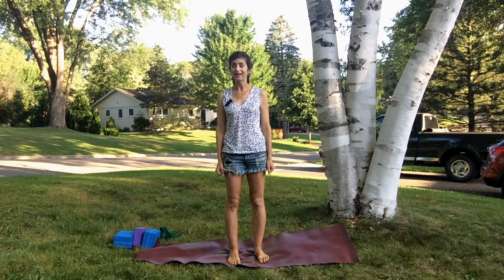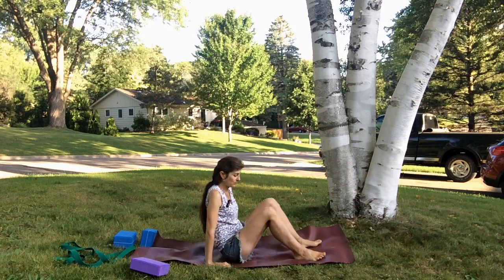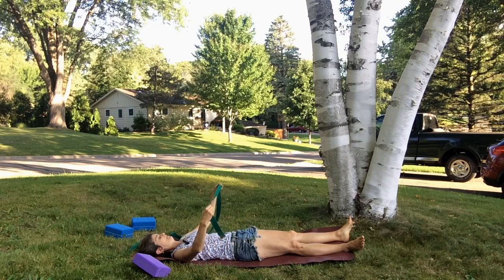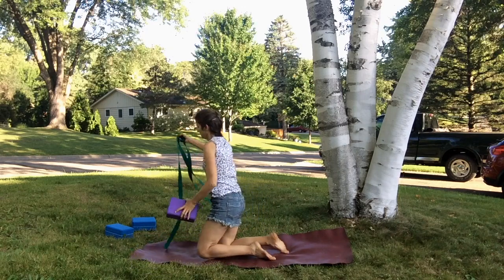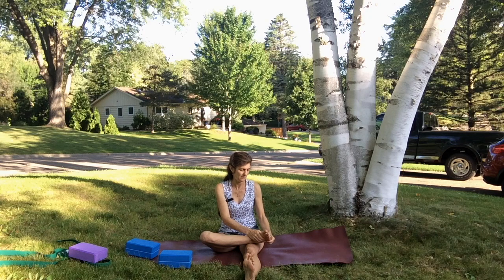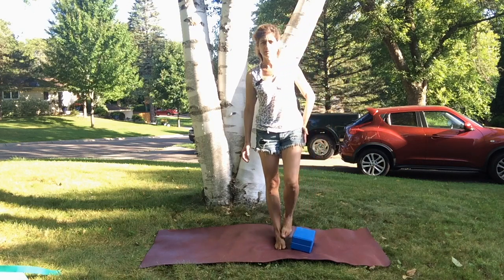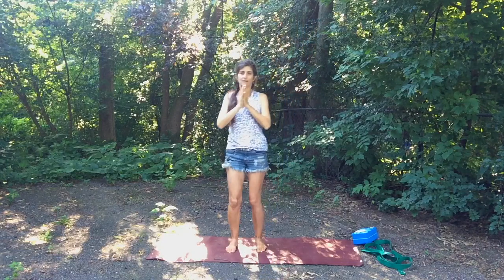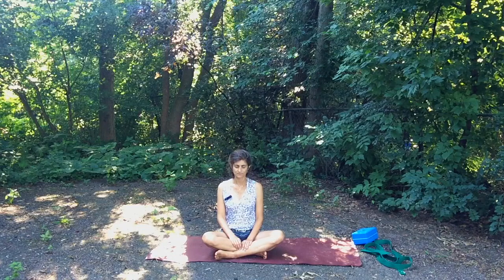Building Tree Pose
This 62-minute practice explores the balance, mobility and strength required to experience a delightful tree pose. It includes movements that focus on the hips, spine and feet. You will need two blocks, a strap and a height for stretching your calves.